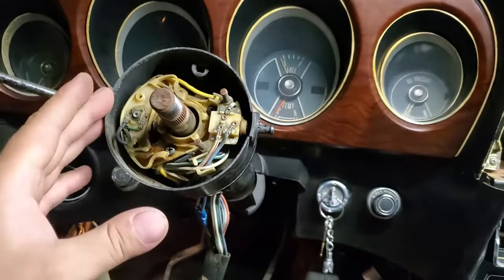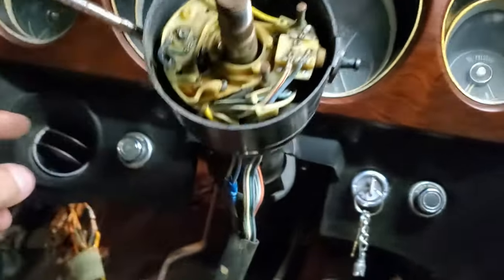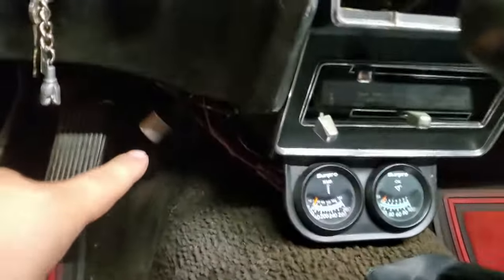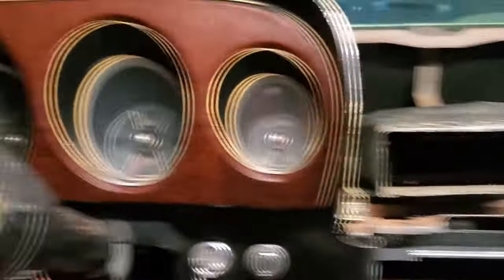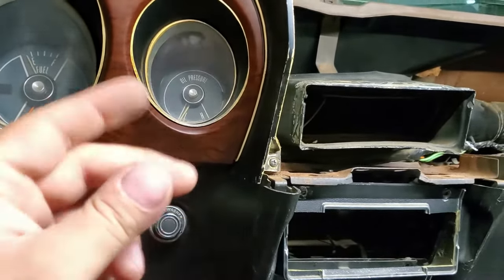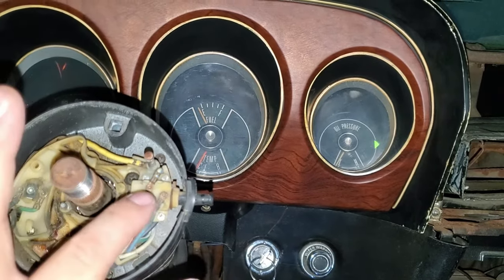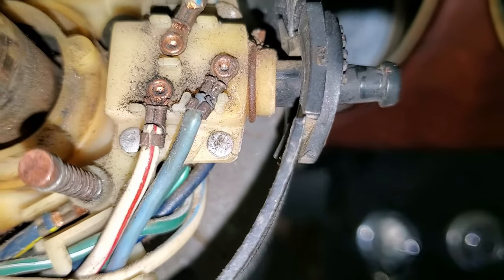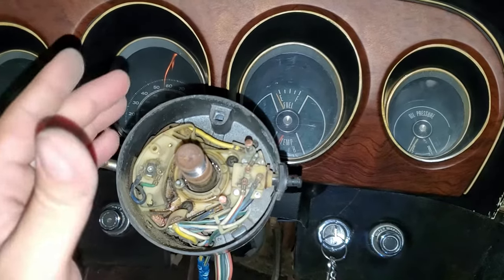3 Reasons Why your Turn signals stop working on your Classic car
Here is why your turn signals stop working sometimes and sometimes work intermittently. Here i am using a 1969 mustang mach 1 but remains the same or very similar for 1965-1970 as far as color codes goes.  The symptoms and problems however will be the same for most classic cars with this style turn signal or multi function switch on the column. So Camaro, chevelle, nova, fairlane, bronco, nomad, blazer, c10, k10 will all have the generally the same style turn signal switch and will share the same type of issues. I have another video where I do a step by step repair on a 1975 ford bronco that has turn signals that sometimes dont blink at all and just stay on. Or even when headlights would be turned on the turn signals would stop working so give that video a look if you feel you share a similar problem.

If your find yourself needing any of these mentioned items. Thank you in advance!

Dielectric Grease

For 1969 Ford Mustang